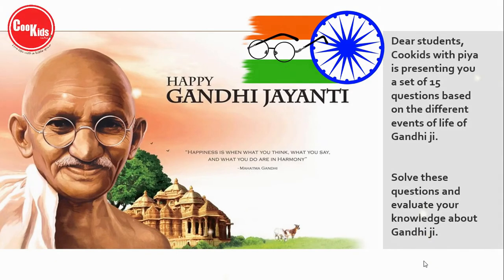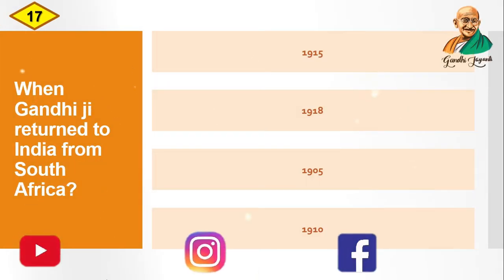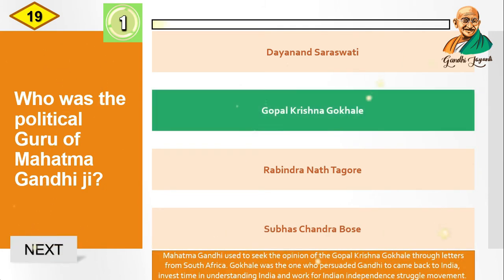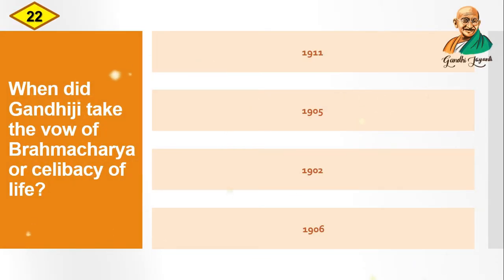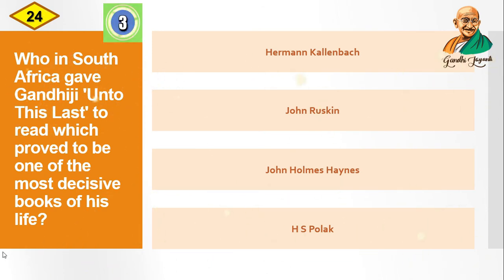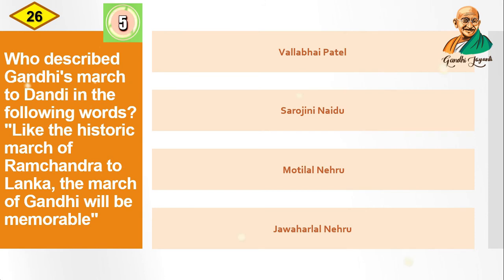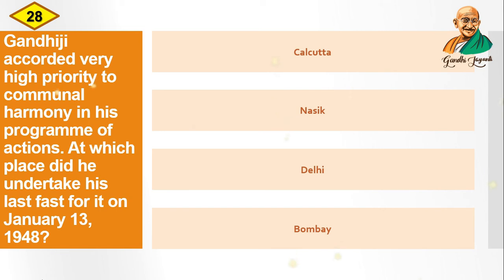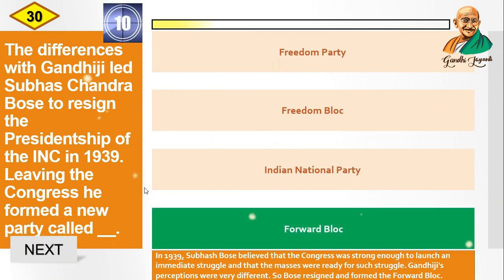Mahatma Gandhi Quiz | Gandhi Jayanti Quiz | Important Questions Related To Mahatma Gandhi | Set-2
I am sharing 15 questions related to Mahatma Gandhi who is also known as father of nation.
This video is set 2, in which I have given 15 basic questions on Mahatma Gandhi which are very essential to know. These questions are based on the different events of life of Gandhi ji. These questions are very important to know about life of Gandhi ji. So attempt this quiz and evaluate your knowledge about Gandhi ji.

ABOUT MY CHANNEL I created this channel on July 2020. It features my 5 years old twin boys, who loves to do everything. My Channel is about Educational videos, Kids Rhymes, Entertaining videos, Fun, Lifestyle, Cooking and Travel Videos.
Cookids with piya

MY GEAR:
✅ Apple Phone
✅ Boya Video Microphone
✅ Dell Laptop